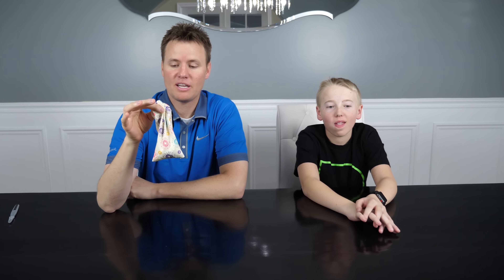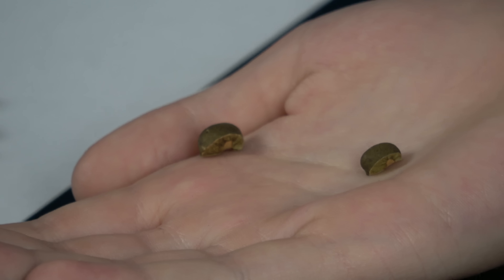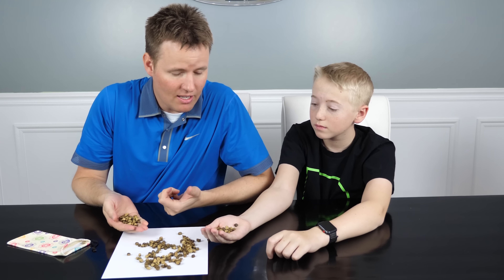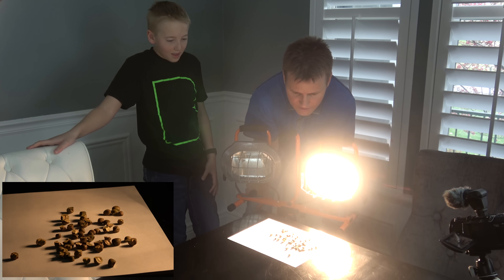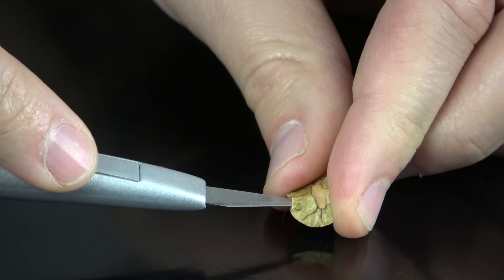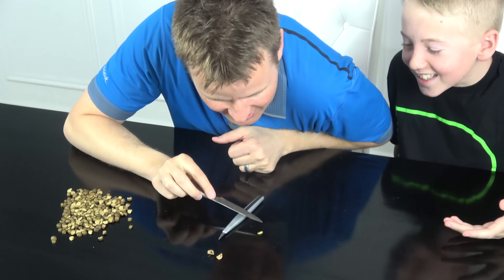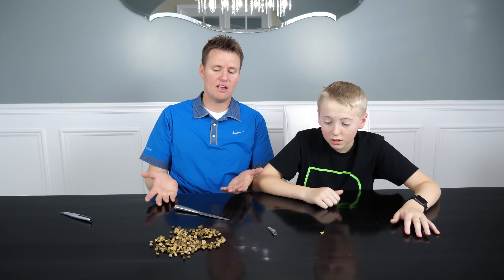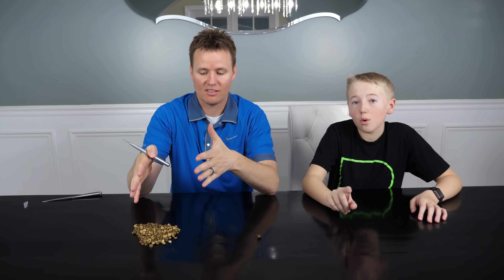Whats inside a Mexican Jumping Bean?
It moves, it shakes, it's alive! Is there really something inside of a Mexican jumping bean?!

Filmed in 4k on this camera

WARNING: Cutting things open is dangerous. We do not recommend you try what we do! Only do things that we do in our videos IF you are assisted by a qualified adult under proper safety measures. Always think ahead, and remember that any project you try is at YOUR OWN RISK. Remember our motto "We cut things open so you don't have to." so we do not recommend you try anything we do.